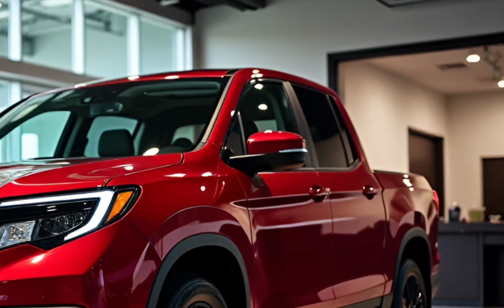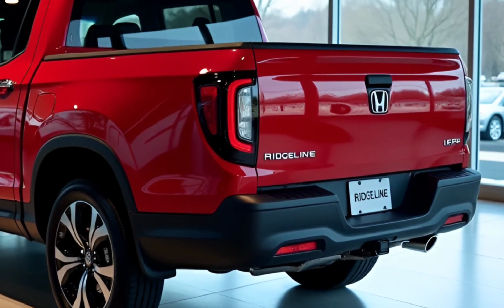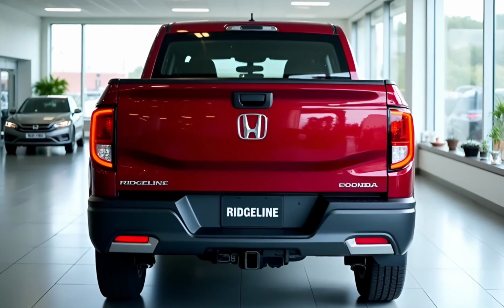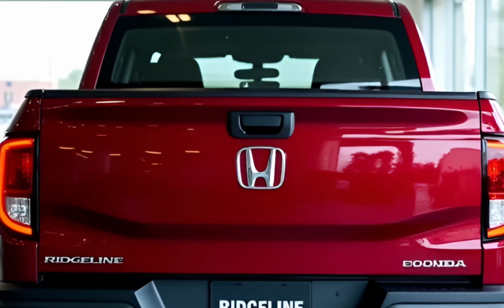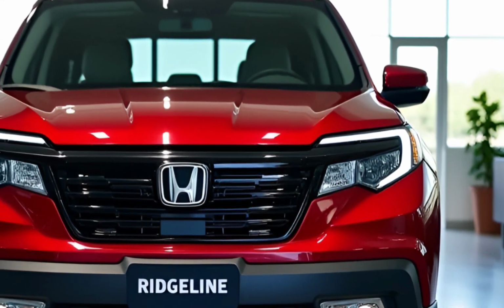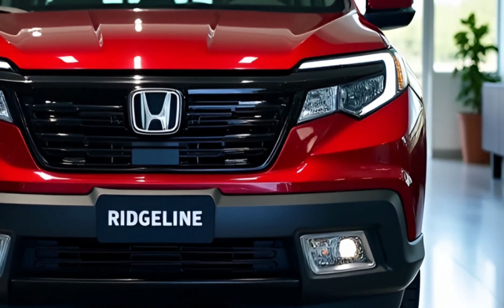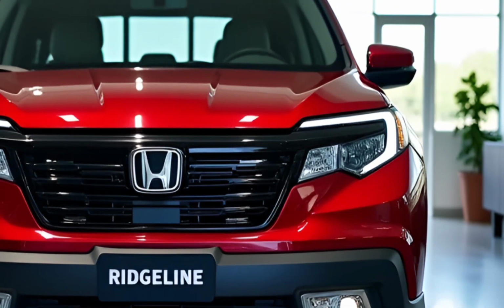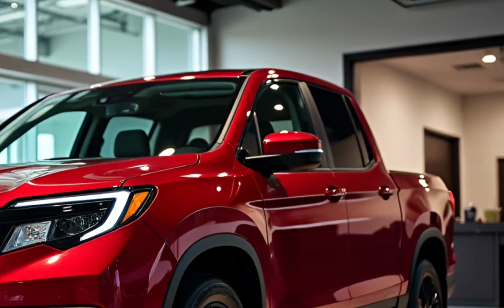2026 Honda Ridgeline Review – The Ultimate Everyday Truck?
2026 Honda Ridgeline Review – The Ultimate Everyday Truck?

Video Description:
The 2026 Honda Ridgeline is here, and it’s making waves in the mid-size truck market! Known for its smooth ride, practicality, and SUV-like comfort, the Ridgeline continues to stand out. But is it the right truck for you? In this review, we take a deep dive into its performance, interior, towing capacity, fuel efficiency, and pricing to help you decide.

Is this the best mid-size truck of 2026? Or does it fall short against rivals like the Toyota Tacoma and Ford Ranger? Watch till the end to find out!